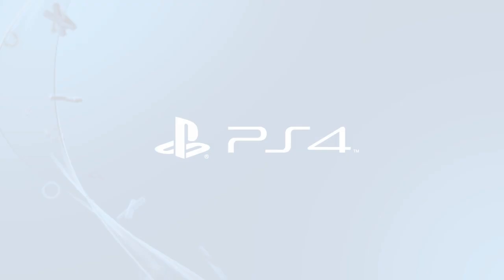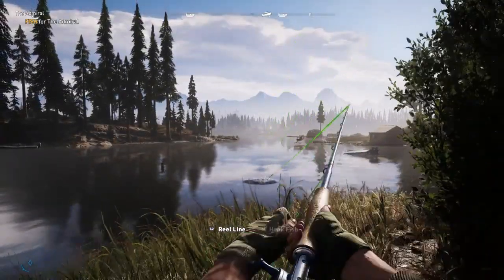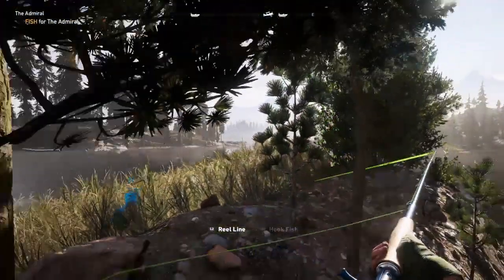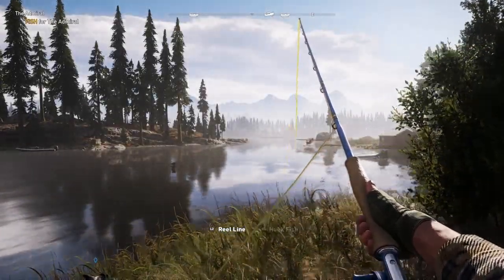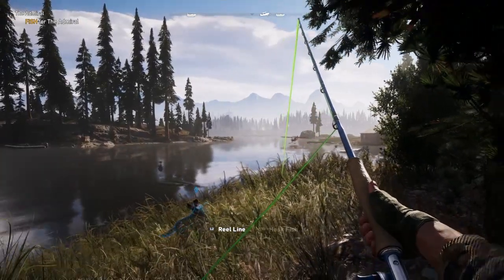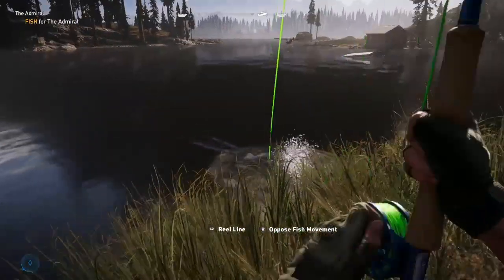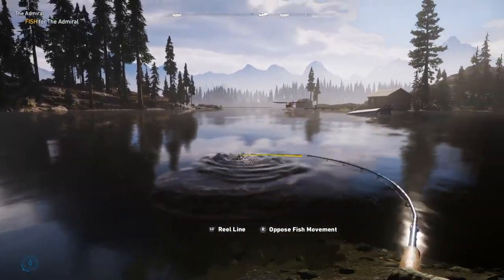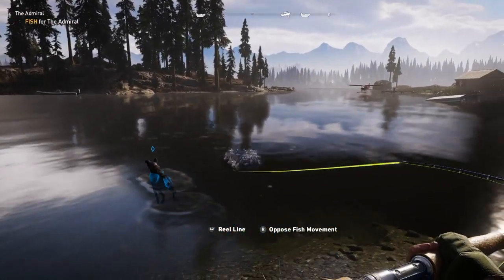FAR CRY 5 TIPS AND TRICKS:"HOW TO CATCH ANY FISH IN ONE SECOND EVEN THE ADMIRAL BOSS FISH!!"EASY WAY